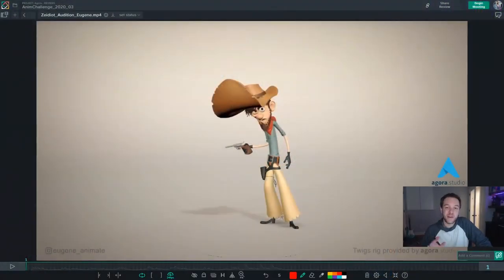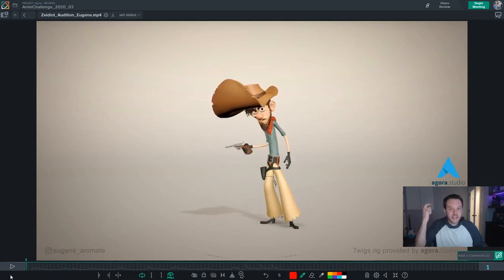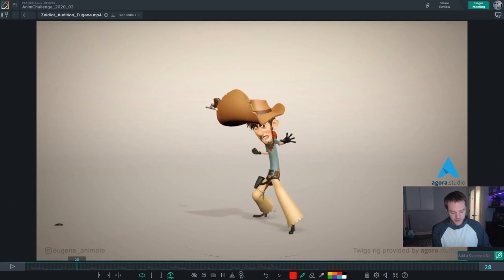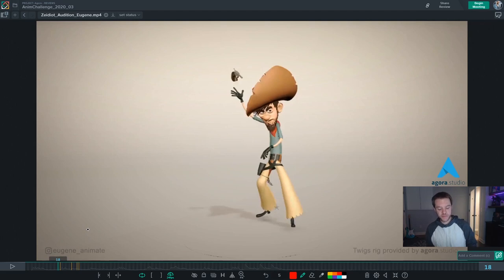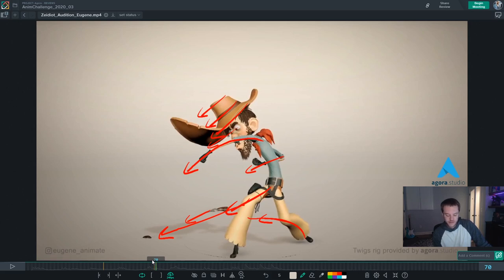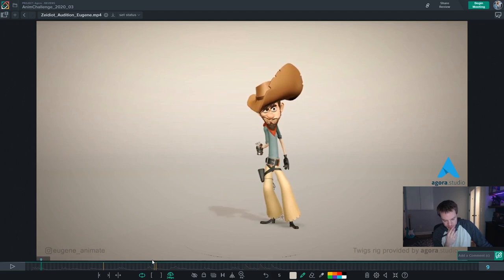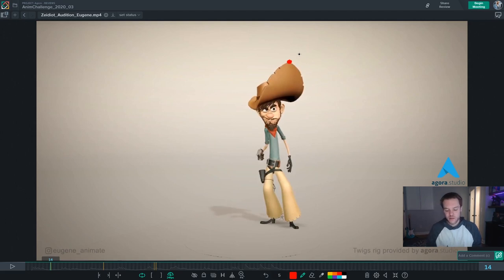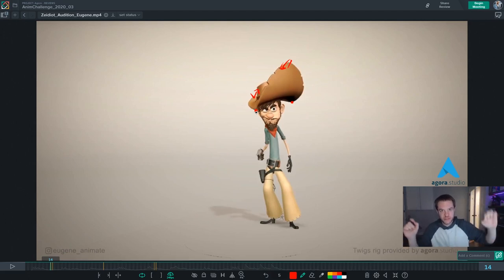AnimChallenge Winner + Feedback from Jacob Gardner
Learn a whole bunch of polish tricks as Jacob Gardner go through the AnimChallenge winner's submission; Eugene Ooi!